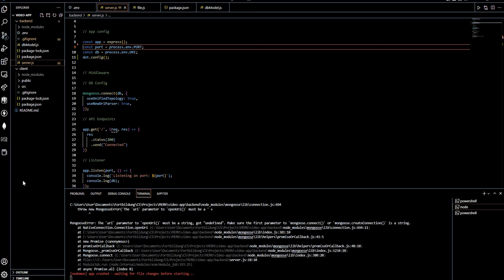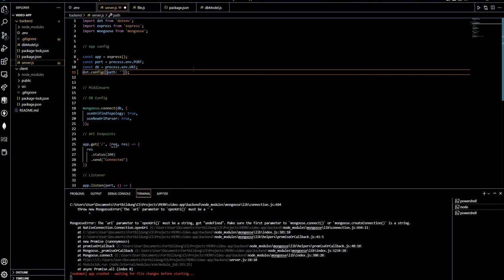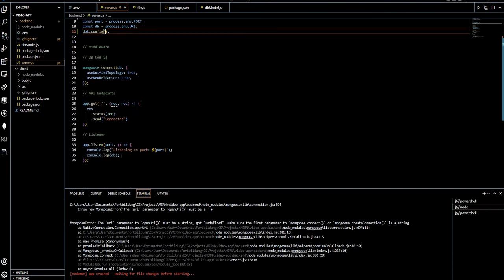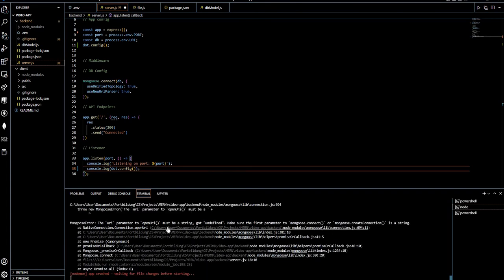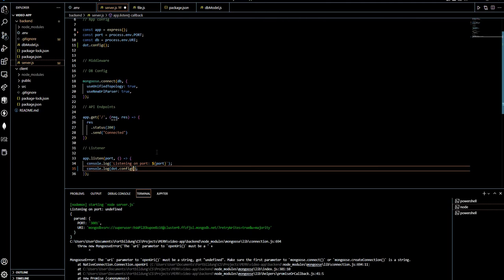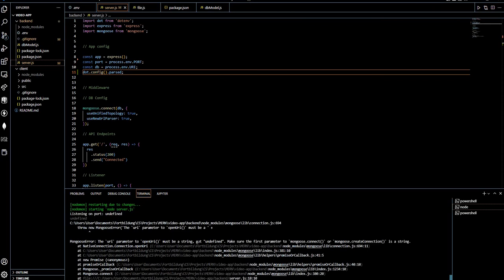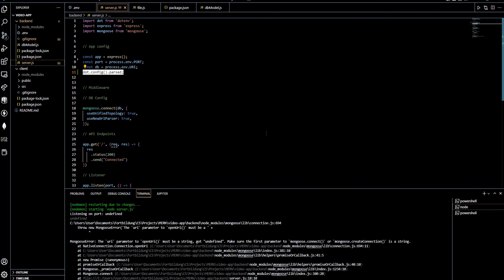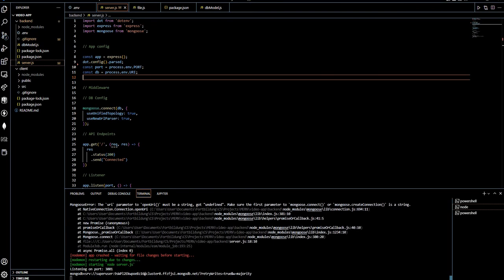MongooseError uri parameter to openUri must be a string - FIX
In this video we'll fix a complex version of the well-known "uri parameter to openURI must be a string" error which occurs in MongoDB and Mongoose applications.

If you have provided a string in your .env file, have correctly imported dotenv and are accessing the relative path to your .env file correctly and still receiving an error: this video is for you.